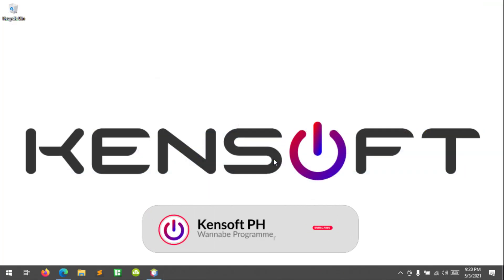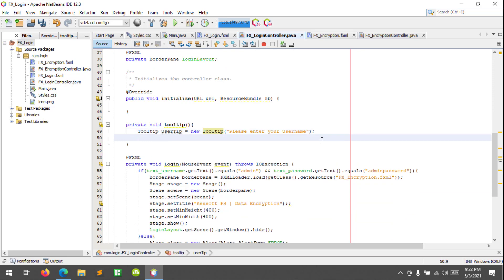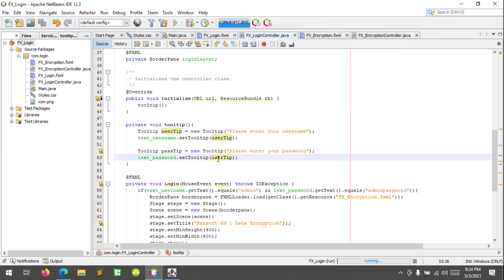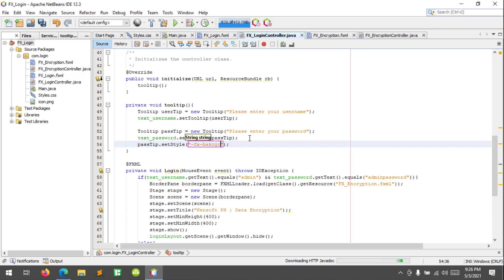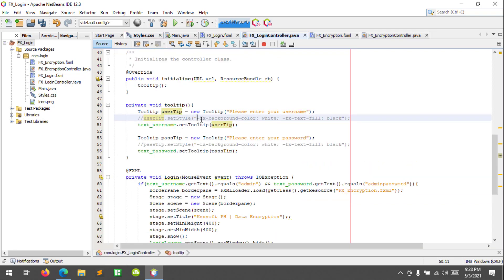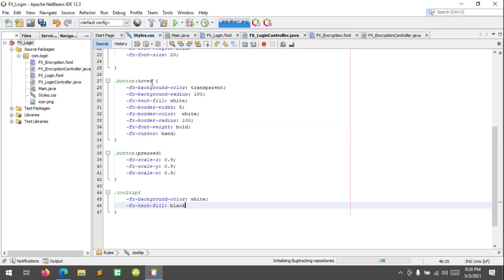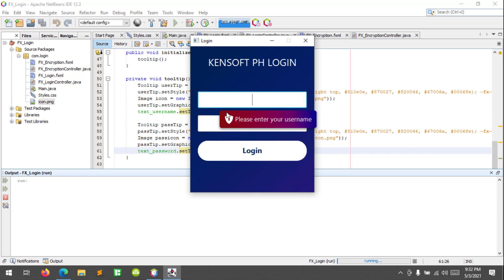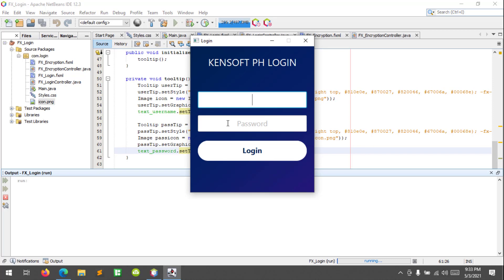JavaFX Tutorial: How to show a Tooltip in JavaFX 2021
In this video, you will learn to show a Tooltip in JavaFX and customize your Tooltip.